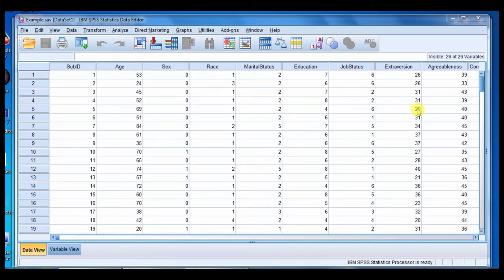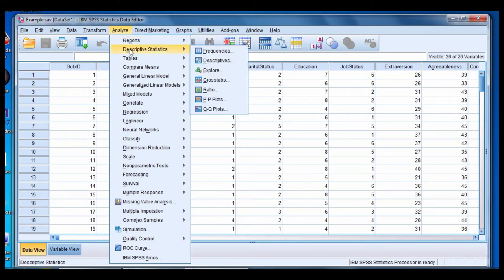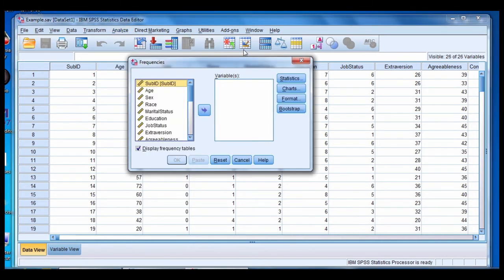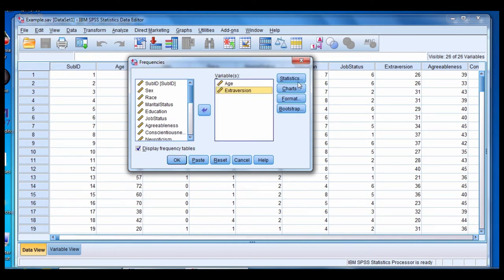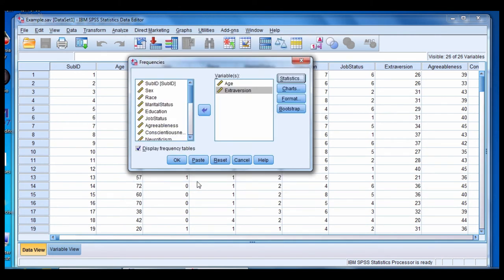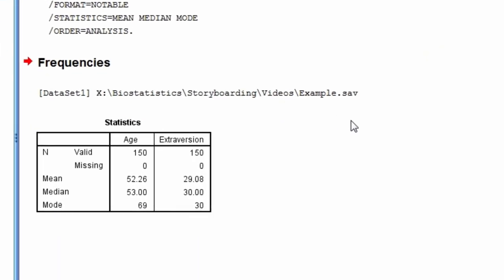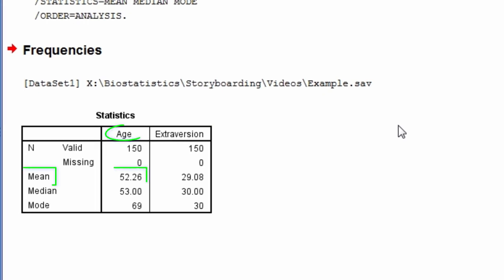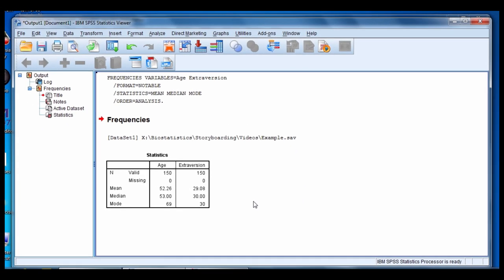SPSS Video #4: Measuring Central Tendency In SPSS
This video demonstrates how to measure the mean, the median, and the mode in the statistical software program SPSS.

SPSS can be used to calculate these three measures of central tendency for various types of data.